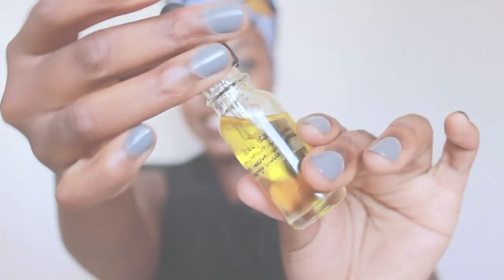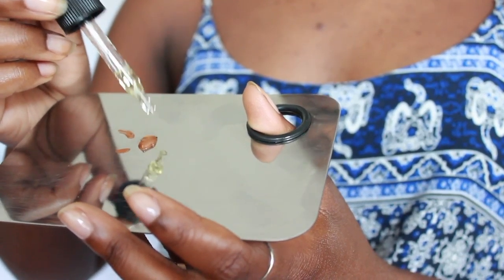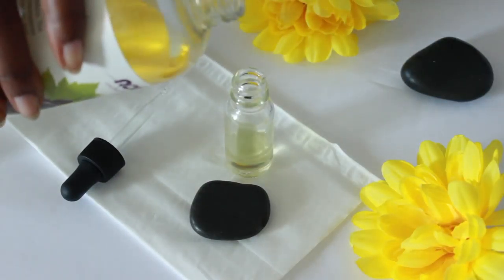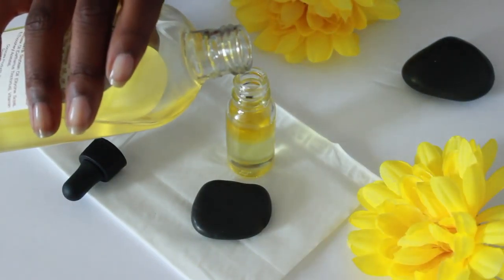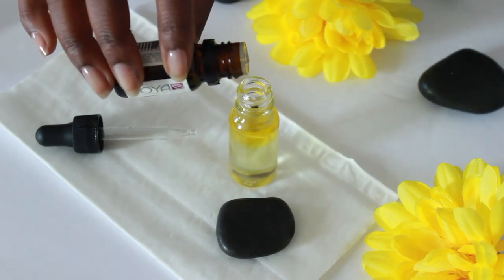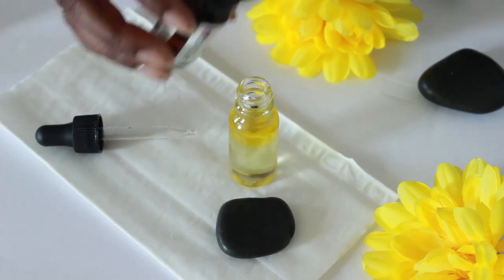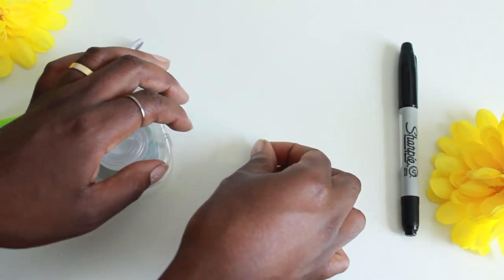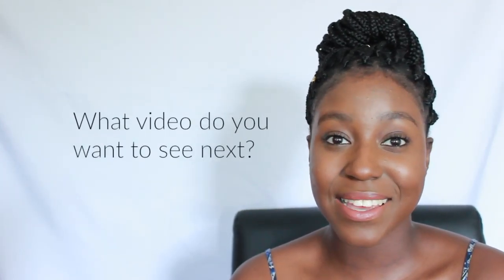DIY Beauty Elixir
Hello lovies!
Todays video is a recreation of my not-so-famous infamous DIY beauty Elixir! As per request, after it got accidentally deleted from my channel :( I am recreating the super simple, super amazing facial beauty oil! simple, super amazing facial beauty oil! I was inspired by the Farsali Rose Gold Elixir to make this facial oil.

*As with all of my DIY's the ingredient list is not set in stone and is open to interpretation/substitution based on what products are available to you. This is just a starter batch and you are free to mix whatever oils you think best suit your skin!

WHAT YOU NEED:
-Dropper Bottle (preferably Amber or coloured)
- Apricot Oil
-Grapeseed Oil
-Jojoba Oil
-Vitamin E Oil
-2 drops Orange Essential Oil
-2 drops Lemongrass Essential Oil
-2 drops Rosehip Essential Oil